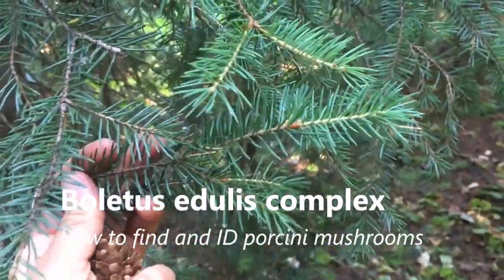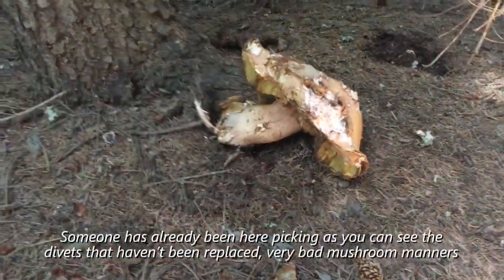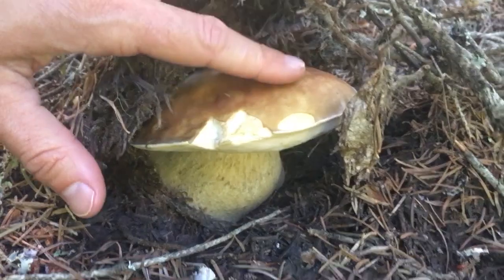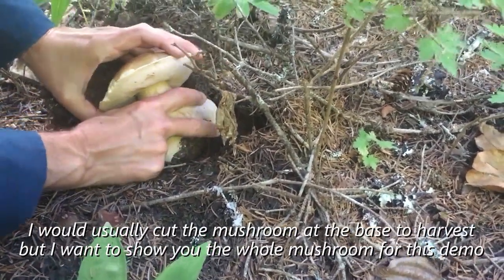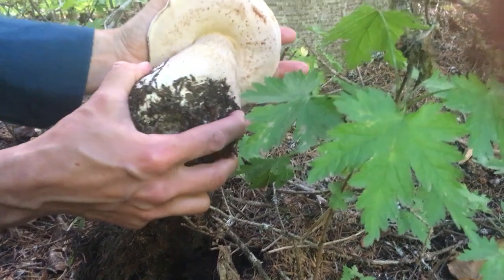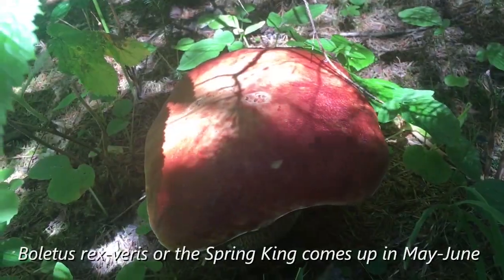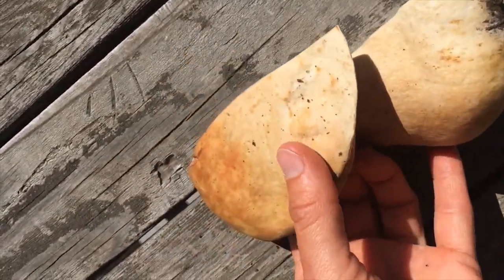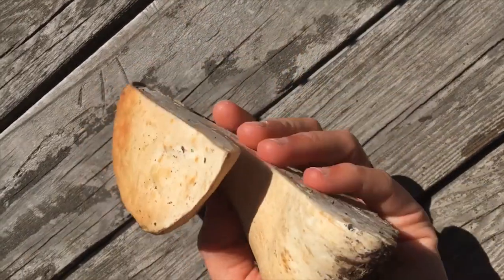How to harvest porcini in BC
Porcini are wonderful edible mushrooms that you can find in the Pacific Northwest all down the coast.  In my area, they tend to fruit in the 1000m elevation around August and don't need much rain to start fruiting then as the season progresses they'll work their way lower in elevation.  My online mushroom foraging classes will teach you much more about the dozens of edible Pacific fungi you can find in the forests, links below... or come out in fall for a field trip with me near Vancouver, BC.